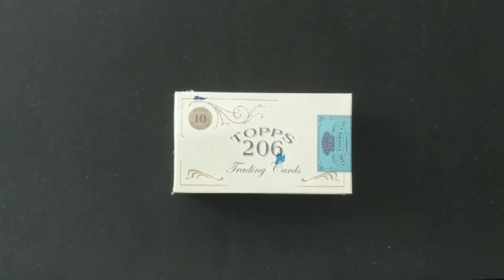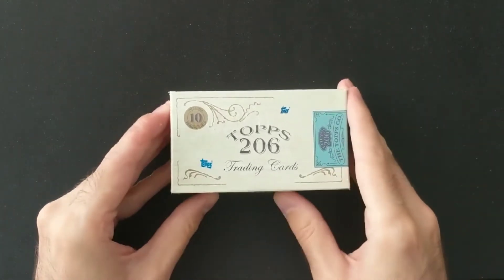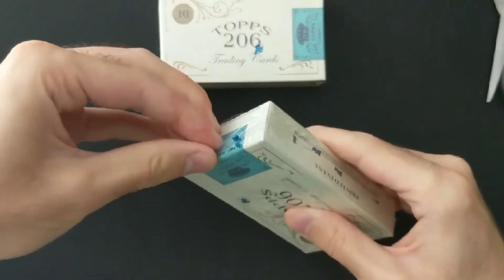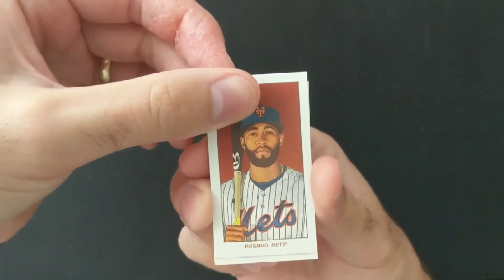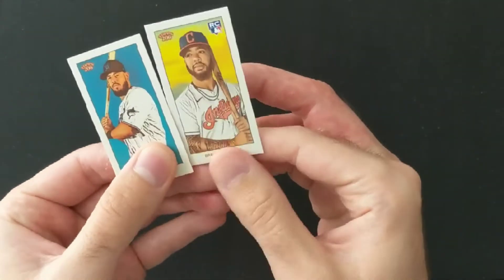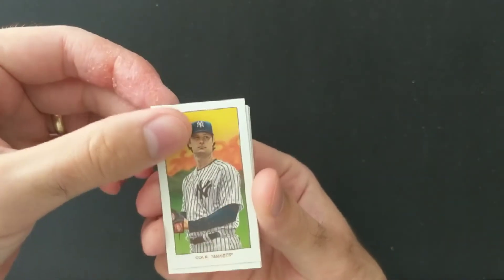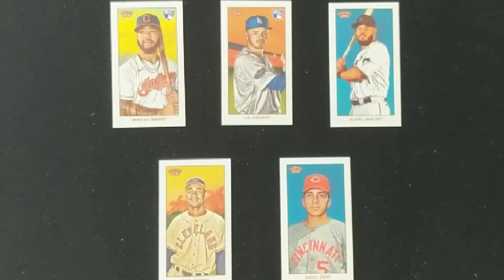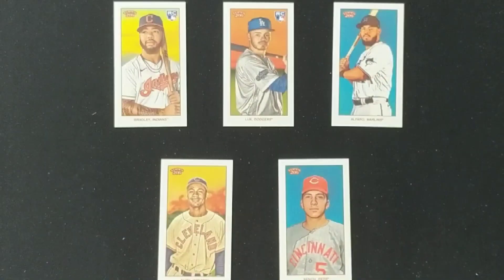Topps 206 - Series 1 - Big Time Rookie Parallel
Something exciting through the mail! Topps 206. An homage to the famous set from 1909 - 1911 that includes Honus Wagner's most expensive sports card in history. We did well with a shorter run parallel and I can't wait to see what Series 2 and 3 will bring.

Get in touch:
intercontinentalcards (Instagram)

Title Music:
Sell Out - Nothington